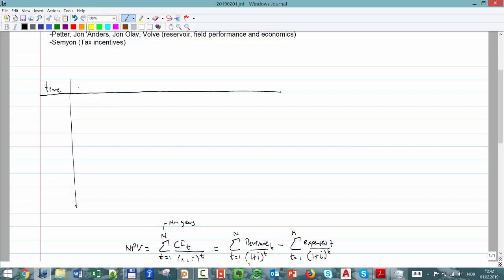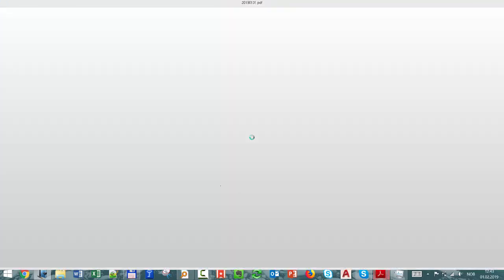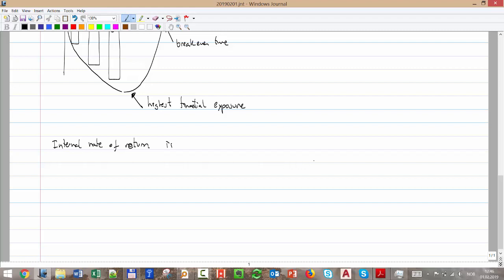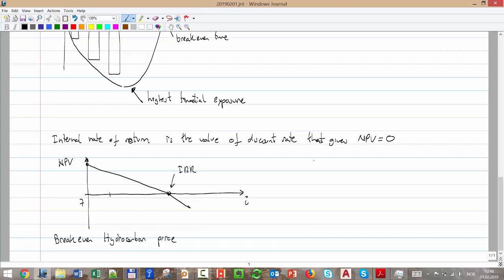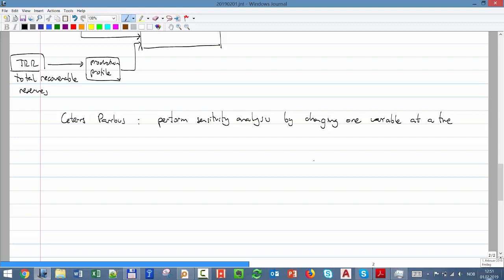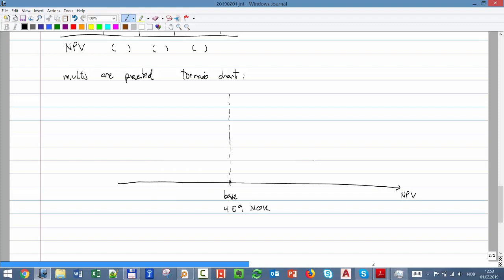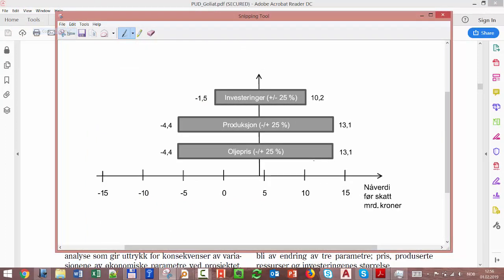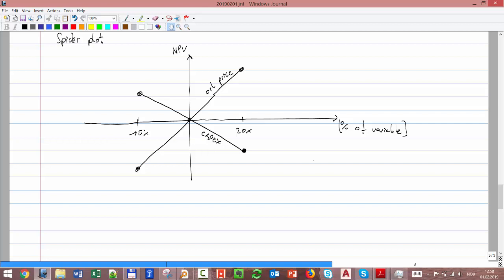Cash flow calculations in petroleum projects - sensitivity analysis